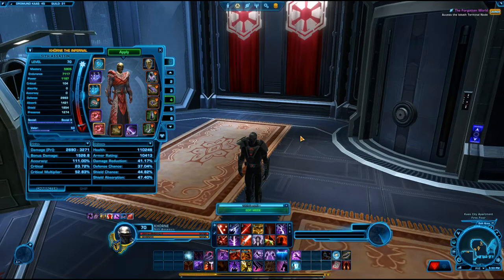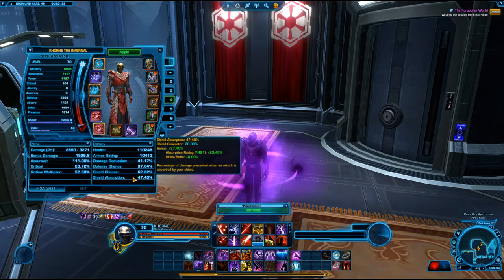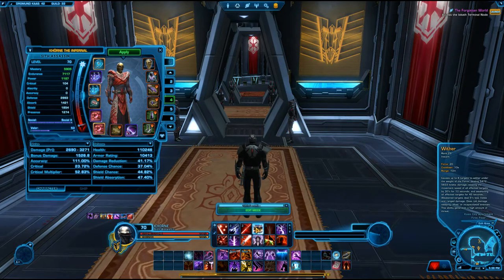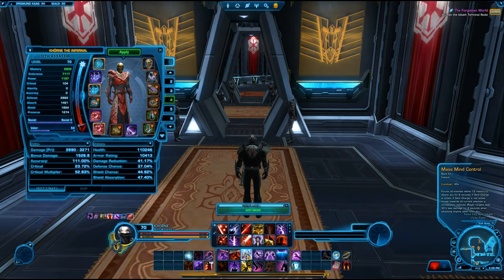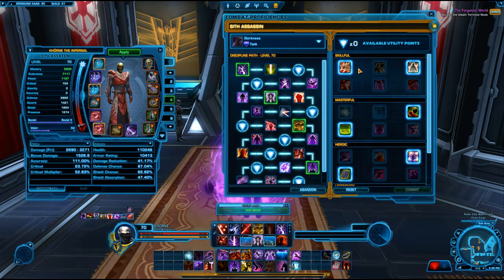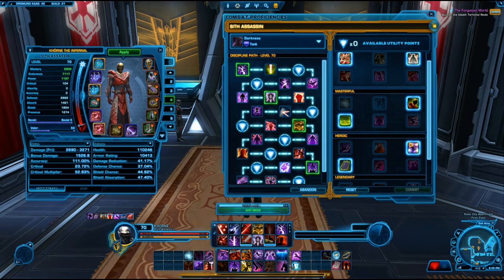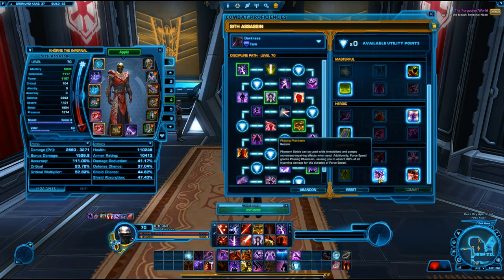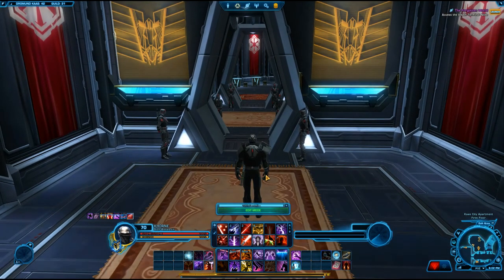Let's learn to Assassin Tank!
Hey fellow Heretics! This video is a basic rundown on being an Assassin Tank in SWTOR. I give a few tips on gear and abilities.